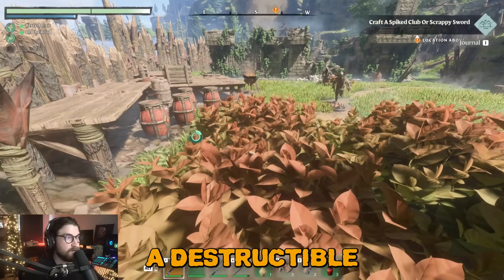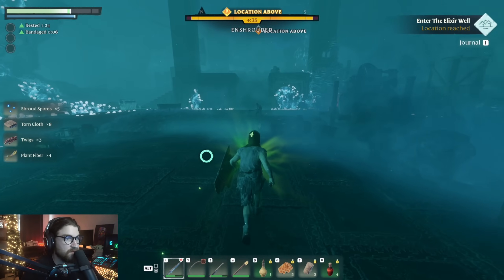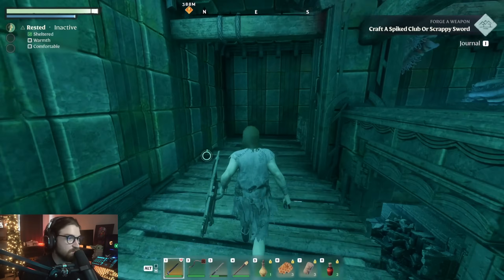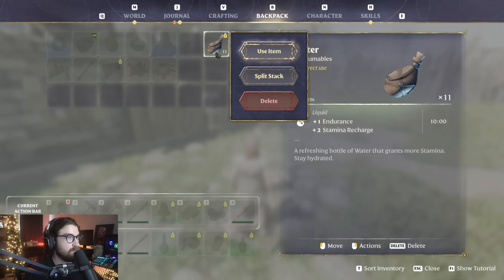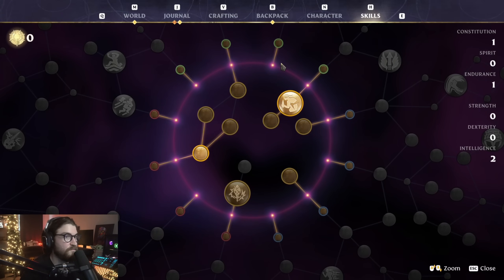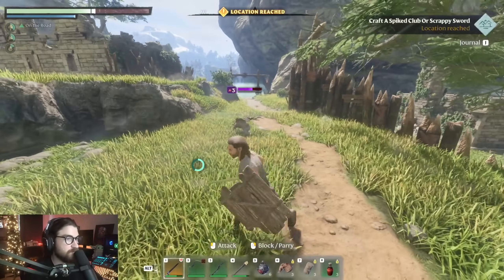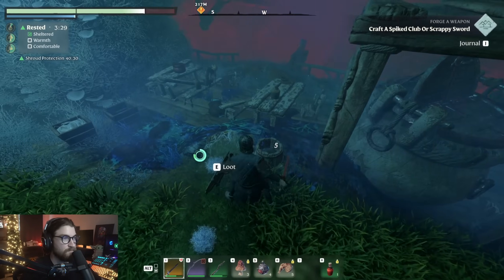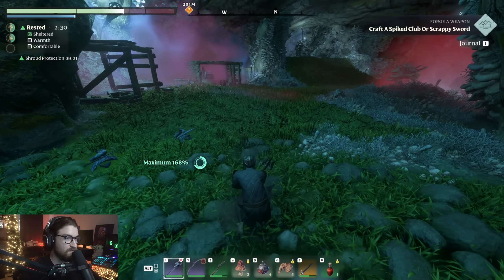Every Survival Game NEEDS This! - Enshrouded Gameplay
Welcome to Enshrouded Gameplay Ep2. Enshrouded Game play is here! Enshrouded is a new Open world survival crafting RPG.